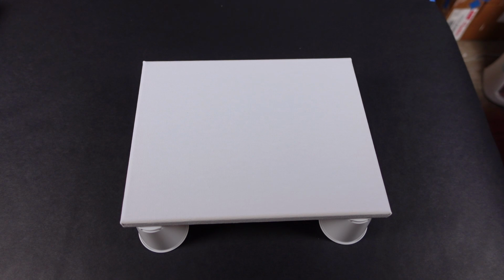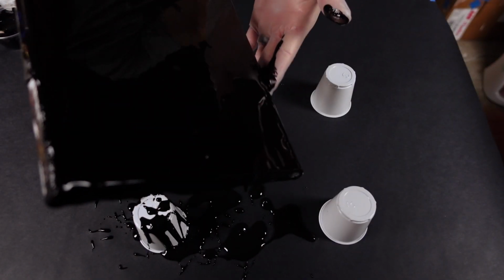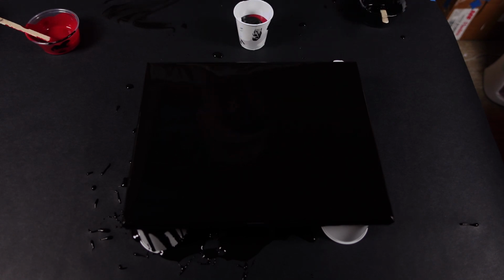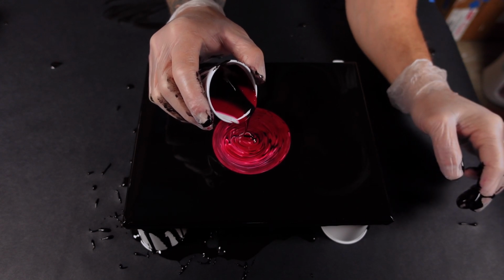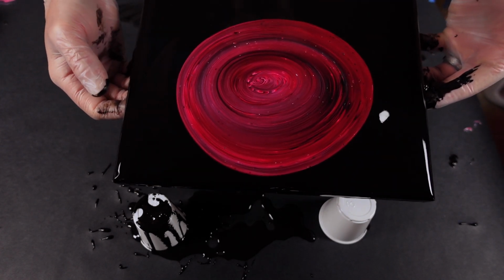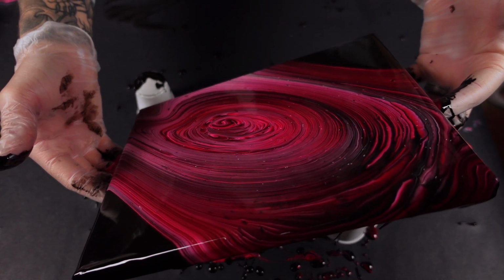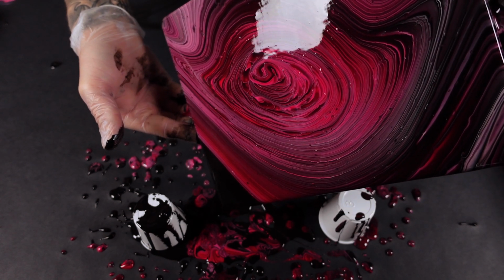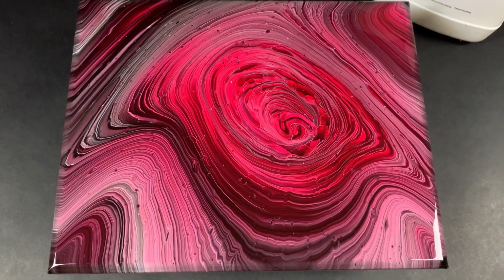Testing The MIX Pouring Medium | My Honest Opinion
In today’s video, Testing The MIX Pouring Medium | My Honest Opinion,  we are doing a straight pour/ring pour using the MIX Pouring Medium. I wanted to see if the hype of this product was real and see if it maintained its colors and lines like all the people raving about this product.

I am going to show you how to use my method of doing this acrylic pour. Fluid art especially, acrylic pouring for me is a very therapeutic artform. I really enjoy the process of acrylic pour painting and that is why I made this fluid painting tutorial for you! All the fluid art technique I use are suited for pouring for beginners as well as intermediate level artists. If you love fluid painting with acrylics or this acrylic pouring technique smash that thumbs up button for me as it really helps the channel grow!

Support my journey and get exclusive perks!!

💲 Budget Pour Necessities: 💲

🔴Paints:

🔴DecoArt Paints
🔴Apple Barrel Paints
🔴FolkArt Paints

🔴Mixing Materials:

🔴Bottles I use to store paints/Mediums
🔴Cheap Craft Sticks

🔴Cell Creator:

🔴Coconut Oil
🔴Treadmill Silicone

🔴 Materials I Use Everyday! 🔴

🔴 Folk Art Color Shift Paints
🔴 DecoArt Extreme Sheen
🔴 Lazy Susan Turntable(NEW)
🔴 OGX Hair Serum
🔴 Folk Art Treasure Gold
🔴 Amazing Molten Metallics!
🔴 Artist’s Loft Flow Acrylic Black
🔴 Artist’s Loft Flow Acrylic White
🔴 Artist’s Loft Phthalo Blue
🔴 Liquitex Basics Cadmium Red Deep Hue

Canon EOS Rebel SL2 DSLR Camera
STURDY TIGER 75” Camera Tripod
Rode Video Micro Compact Mic
Elgato cam link Video capture

All artwork is for sale! Otherwise head on over to my shopify page and check everything out there.